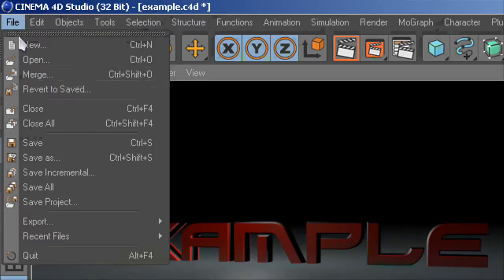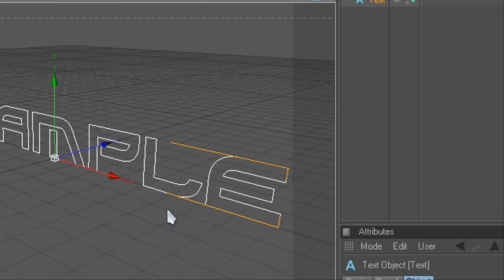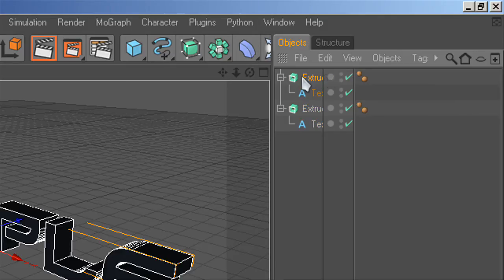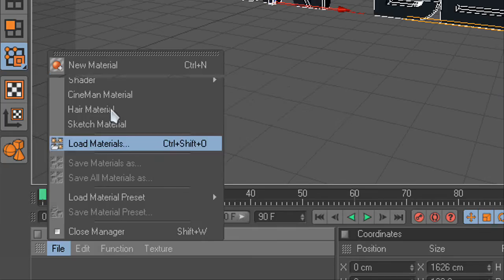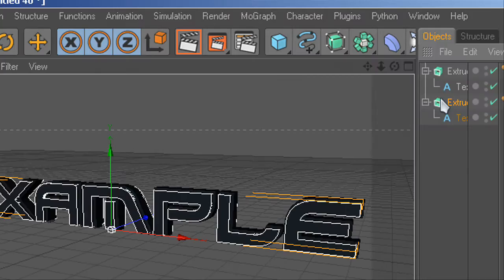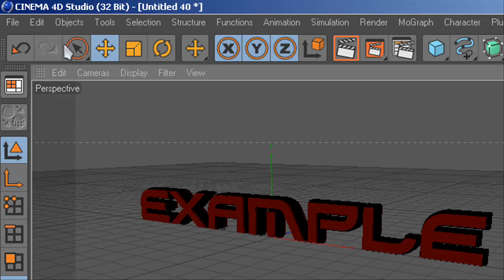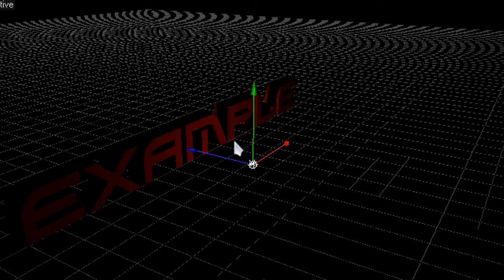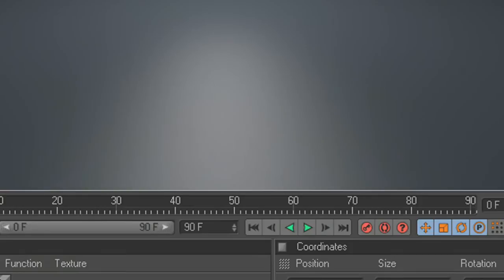How To Create 3D Text In Cinema4D Studio R12 EASILY!!!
READ DESCRIPTION FIRST!
CLiCK ON 720p For Best Result And Easier Following...
In This Video I'll Be Showing You How To Create Basic Cinema 4D 3D Text.
Just Follow The Easy Steps In The Video And Use These Links If Needed:
Fonts:
Also, I Will Be Uploading Videos On How To Install Fonts And Anything Else You Request...